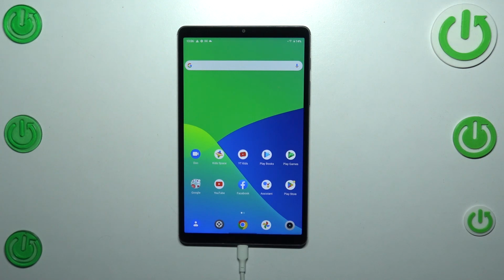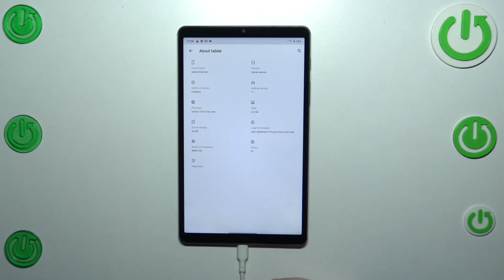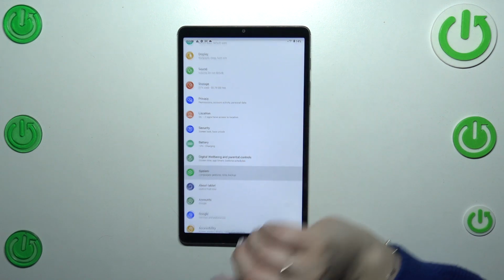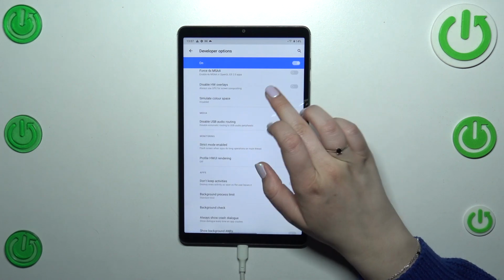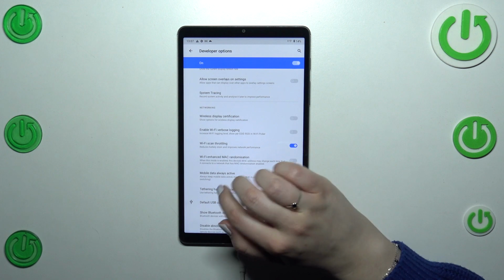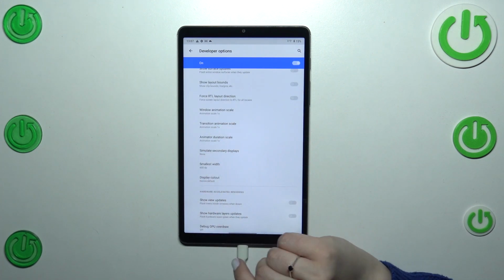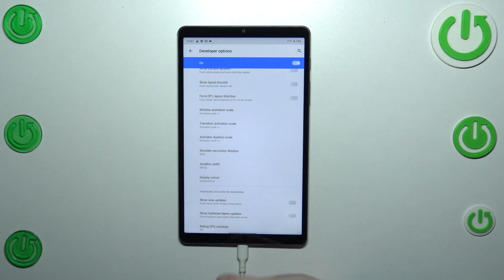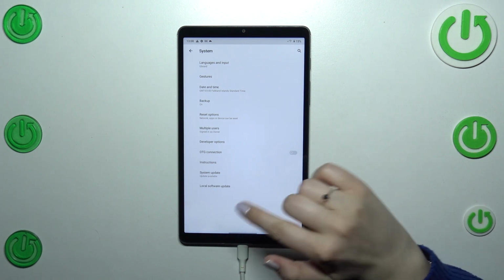How to Open Developer Options on REALME Pad Mini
Find out more info about REALME Pad Mini:
Hi! Let's watch this tutorial if you want to know how to open developer options on your REALME Pad Mini. We will show you how to get access to the very advanced features on your phone and how to activate/disable them. Visit our YouTube channel if you want to know more about your REALME Pad Mini.

How to open developer options on REALME Pad Mini? How to enter developer options on REALME Pad Mini? How to get access to developer options on REALME Pad Mini?